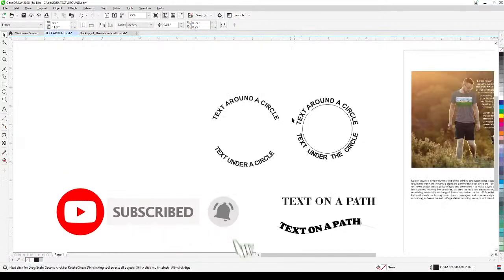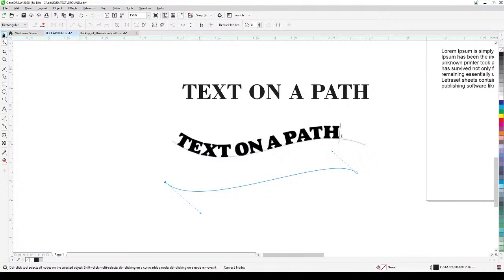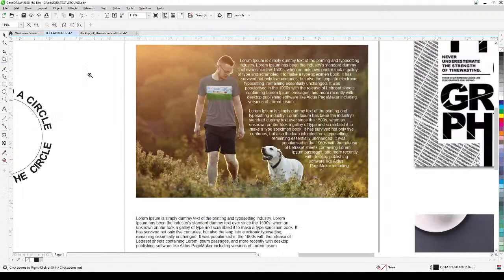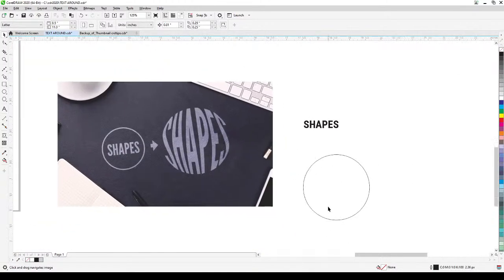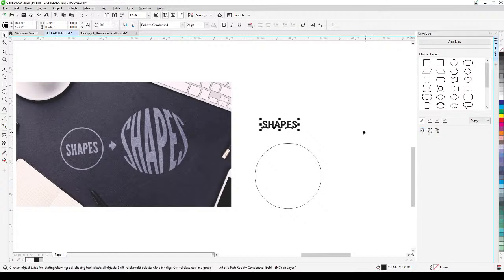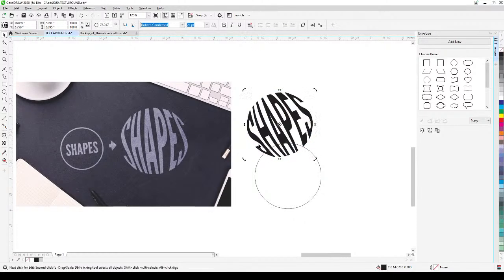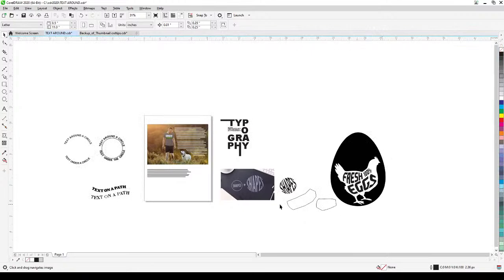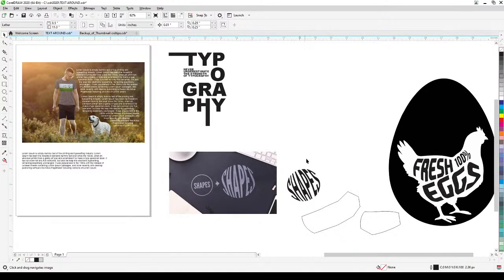CorelDRAW: Curve Text Around ANY Shape (EASY)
**CorelDRAW Tutorial: Curve Text Around ANY Shape (EASY)**

Are you looking to create professional-looking logos, signs, or graphics in CorelDRAW? Learning how to curve text around shapes is an essential skill for any graphic designer.

In this comprehensive CorelDRAW tutorial, we show you exactly how to manipulate text effortlessly using the "Text to Path" and "Envelop" tools. Whether you need to wrap text around a circle, an irregular custom shape, or a complex path, this video breaks down the process into easy-to-follow steps.

**What you'll learn in this CorelDRAW video tutorial:**

*   How to use the powerful "Text to Path" function to place text along a curved line or outline.
*   Mastering the "Envelop" tool to stretch, compress, or warp text to fit complex shapes and designs.
*   Essential techniques for creating custom graphics and unique typography.
*   Tips for applying these skills to professional printing projects, signage, and logo design.

Whether you're new to CorelDRAW or a seasoned professional looking for advanced techniques, this tutorial simplifies a complex process to help you create stunning designs quickly.